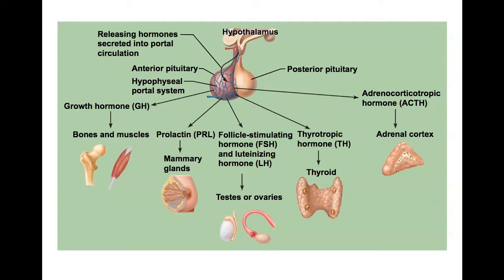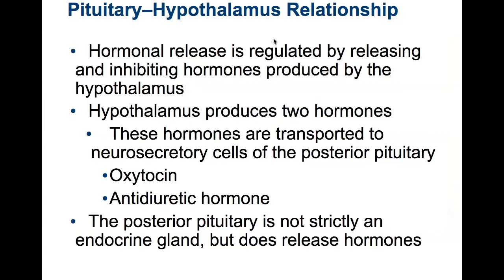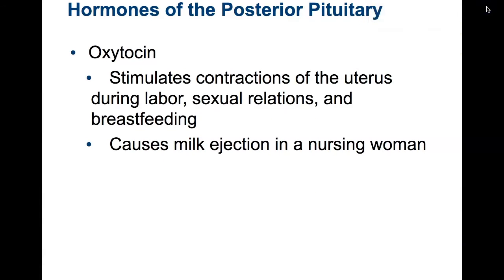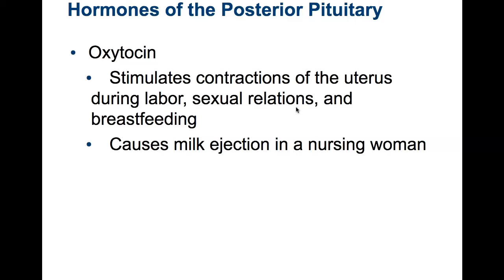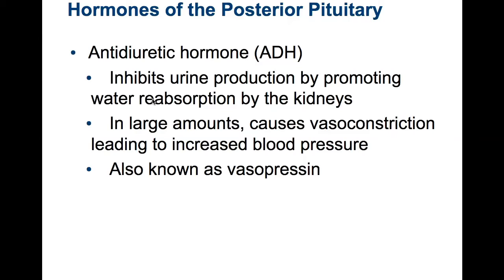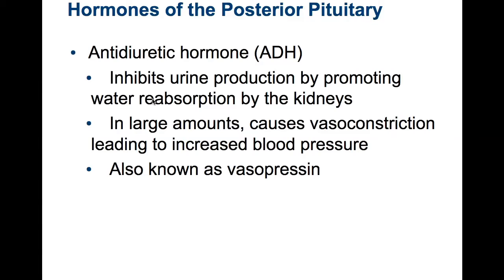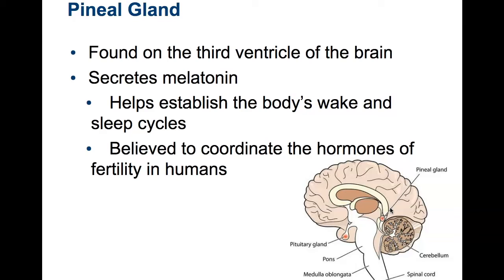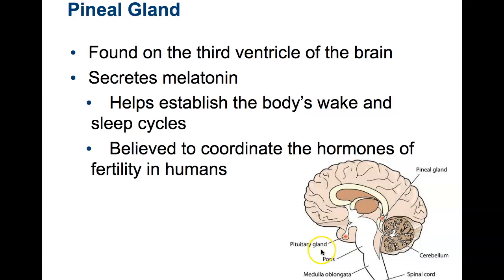Anatomy: The Endocrine System (Part 5)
In this video Mr. Eversole discusses the posterior pituitary and the pineal gland.